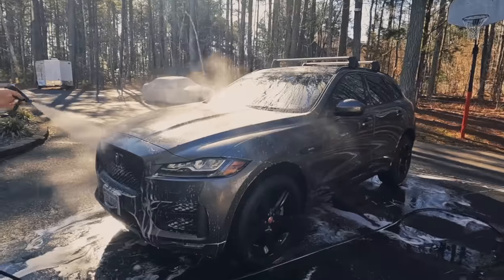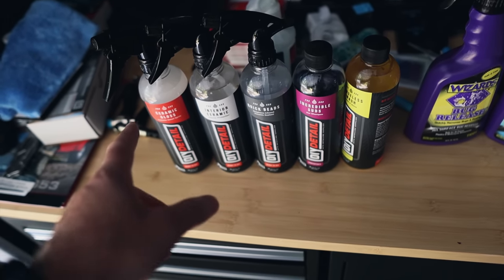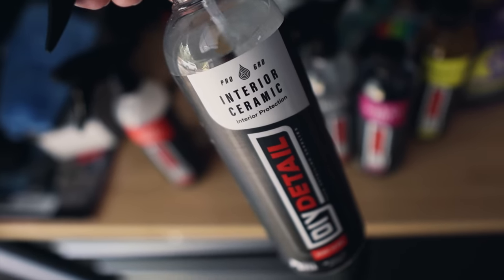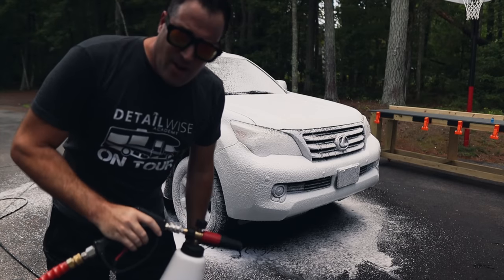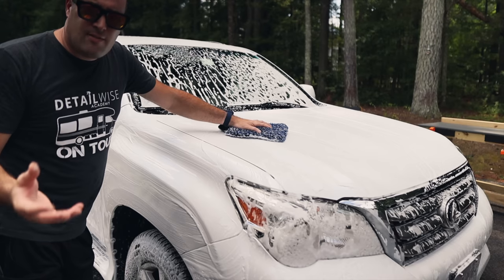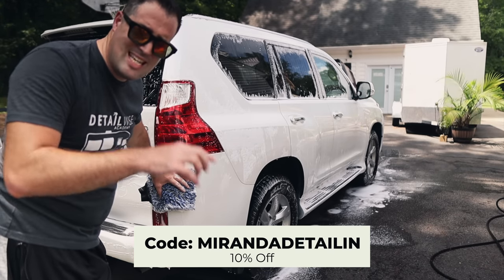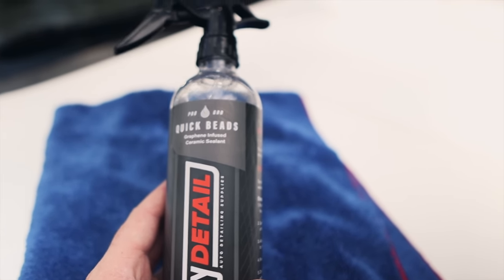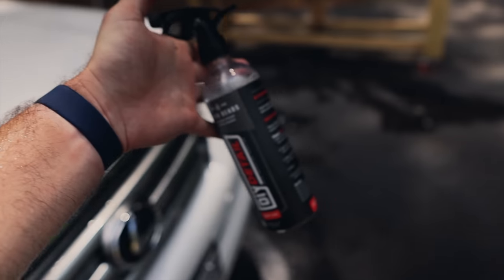Weekday Wash! Using Some New Products! Glovebox Giveaway!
Giveaway Question.  What product did I use to clean the leather seats?
Don't forget to hashtag it

0:00 Intro & Detailing Products Overview
5:34 Wash Process
17:31 Quick Interior
19:49 Outro & Product Discounts

Exterior Products:
Nasiol Cabin Care.

📷Recording Gear:
Canon M50
Sigma 16mm 1.4f Lens.
Rode Wireless Go II.